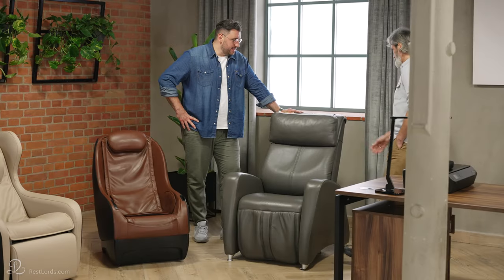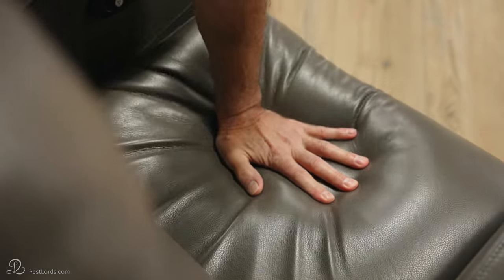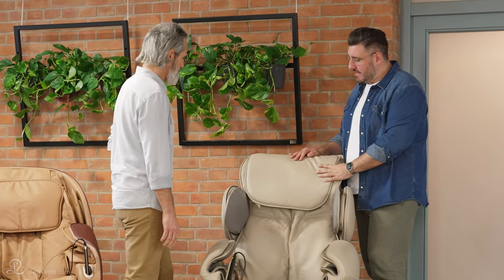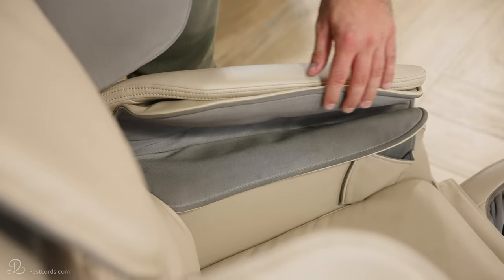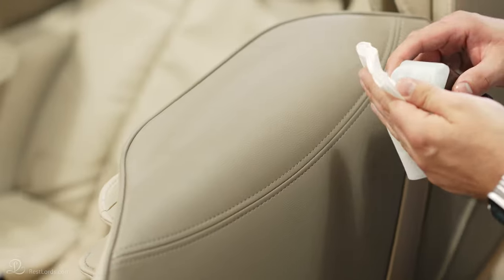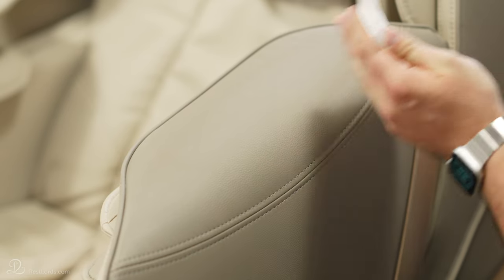Massage chair upholstery and cleaning | Rest Lords Vlog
Massage chair upholstery and cleaning
This episode of our vlog tells how to take care of the upholstery of your massage chair.

Rest Lords - massage chairs We have been operating on the massage chairs market since 2009. We believe that a carefully targeted offer, supported by expert knowledge, total commitment and reliable information, as well as care for your comfort at every stage of the decision-making process, will help you make an informed choice. Because it is massage chair that is supposed to fit you, not the other way round. Remember - your well-being is all that matters here :-)